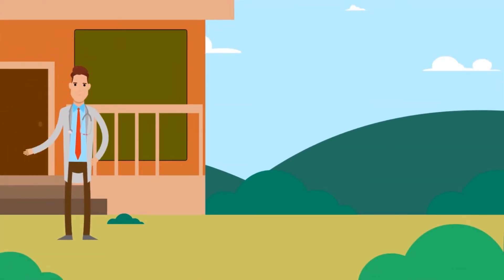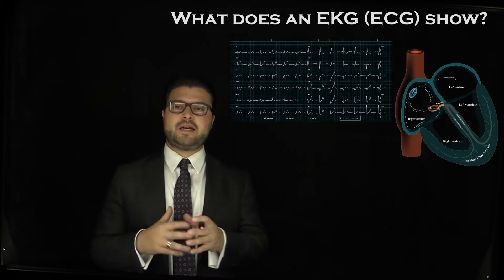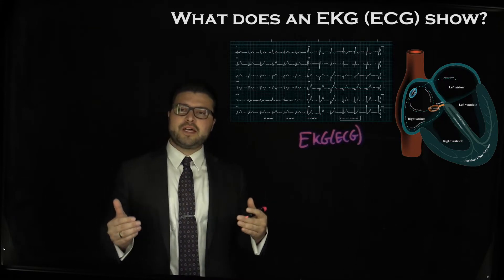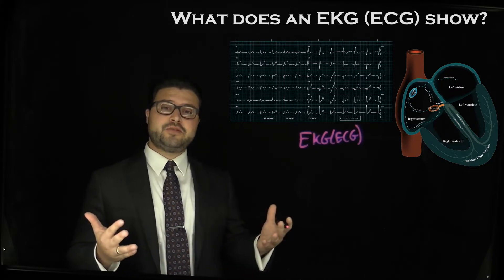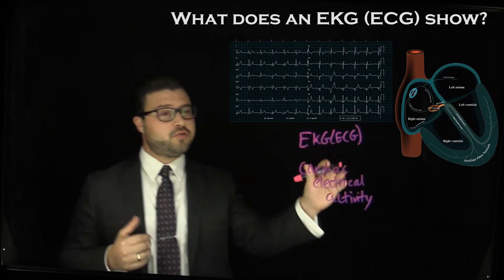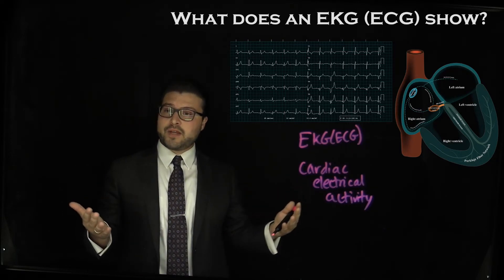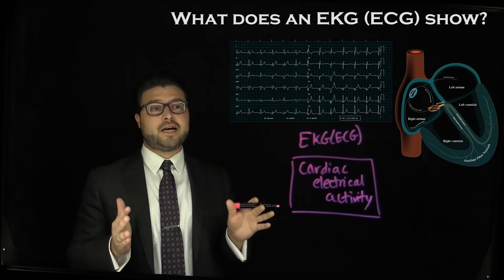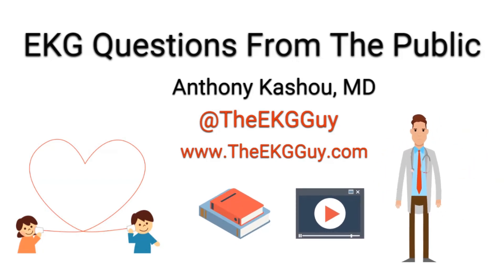What does an EKG (ECG) show? | The EKG Guy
What does an EKG (ECG) show? | The EKG Guy — Anthony Kashou, MD

EKG Questions From The Public is a physician led forum designed to help answer all your questions about EKGs.